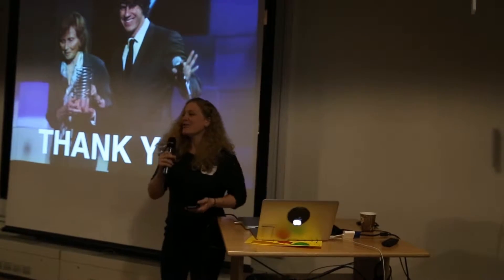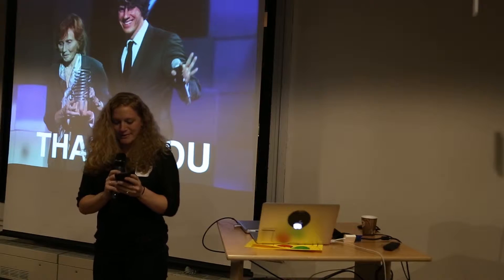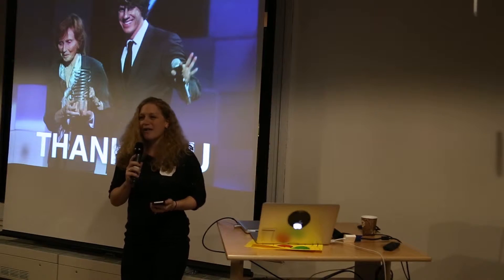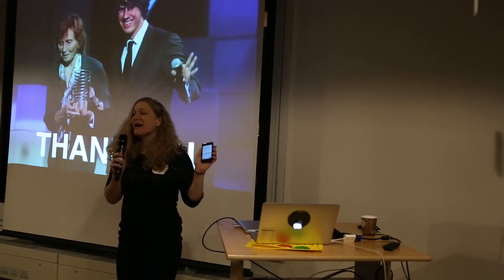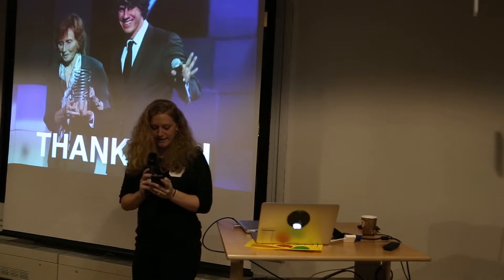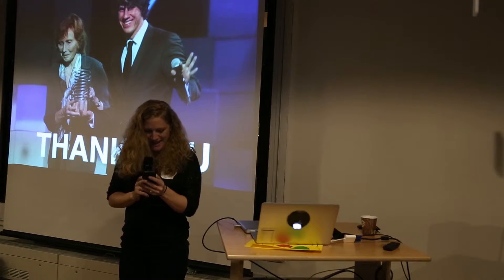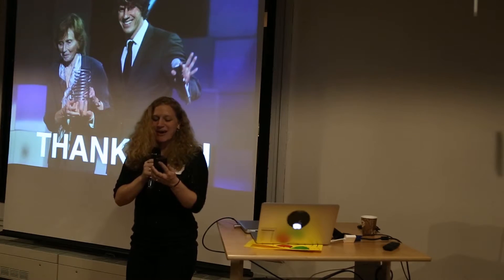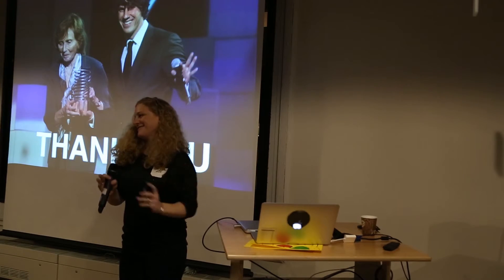34. Talya Stein / Dan O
Thank you again to EVERYONE involved!